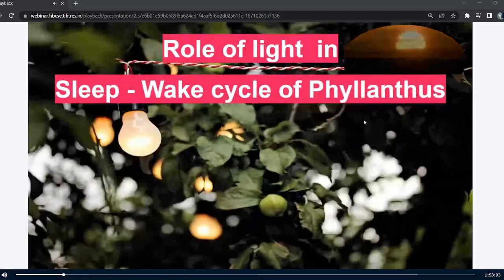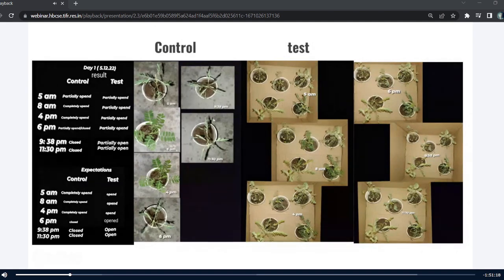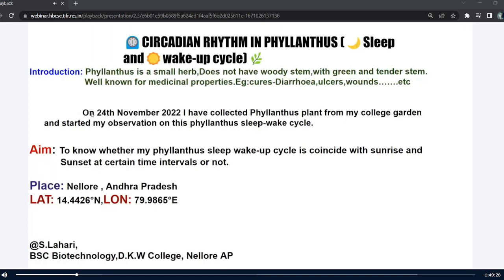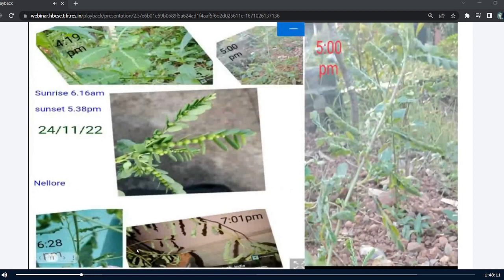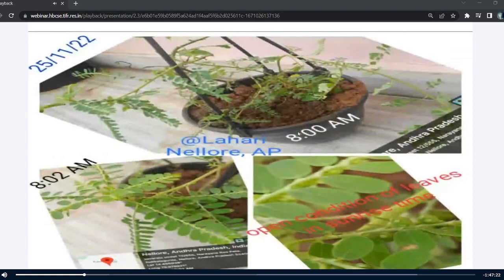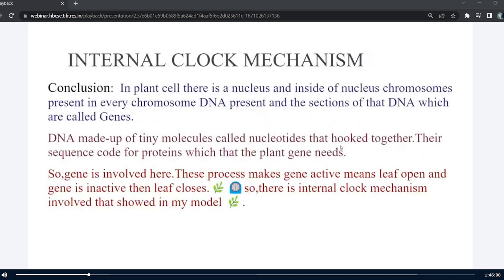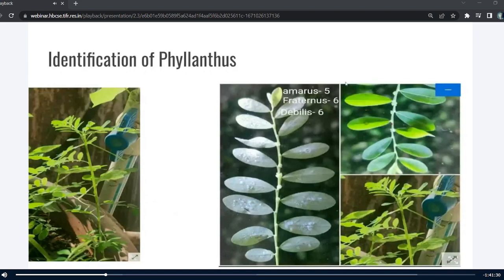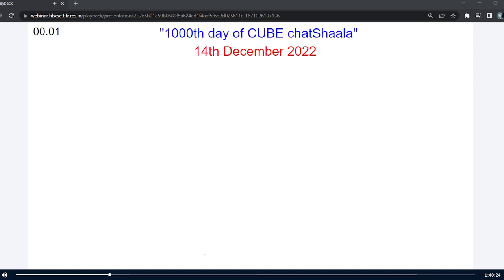Experimental design by Sauraya and Lahari for studying phyllanthus sleep-wake cycle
The Phyllanthus is a small plant that grows to a height of 15-20 cm and we often find phyllanthus plant In our nearby surroundings or along the sidewalks of the road. (1000 days of CUBE chatShaala and CUBE home lab movement celebration season).